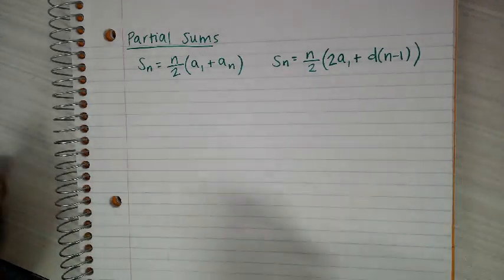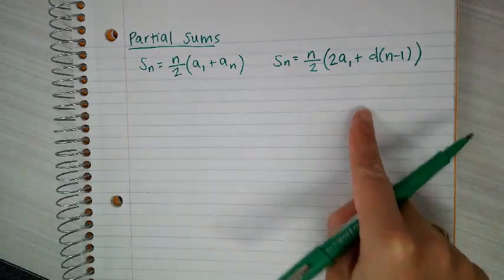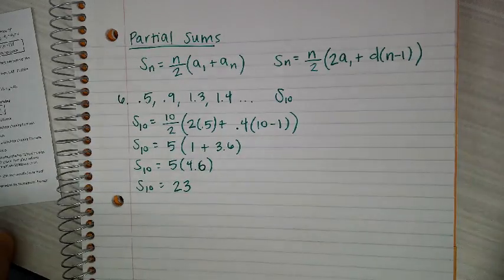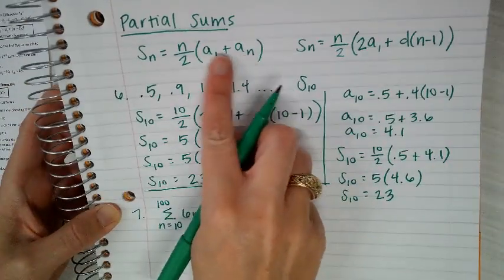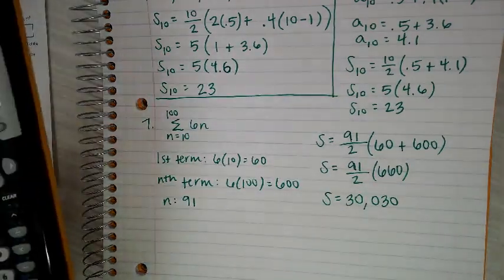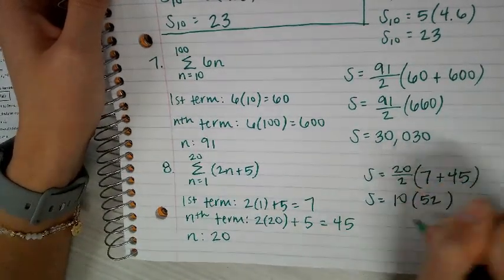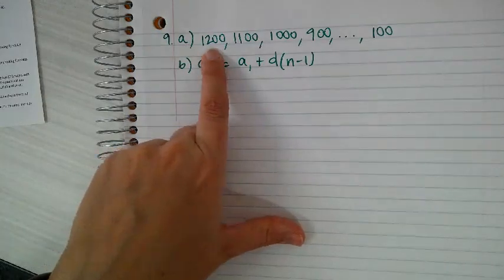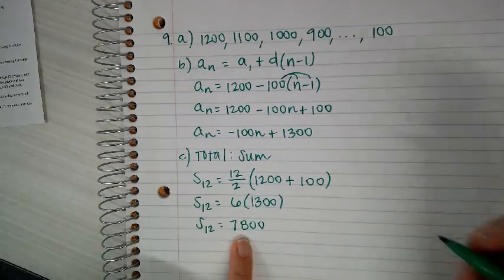Video Notes - Partial Sums (arithmetic)